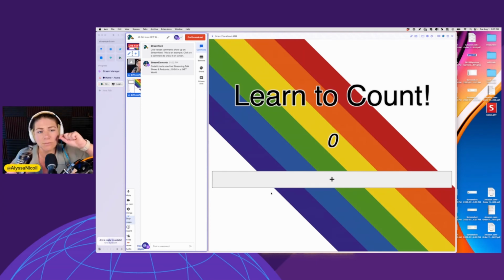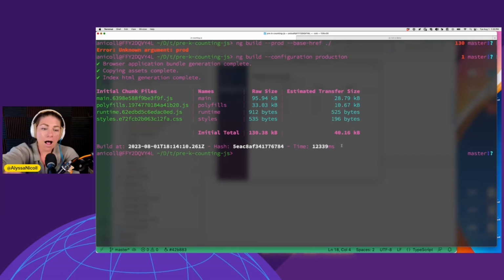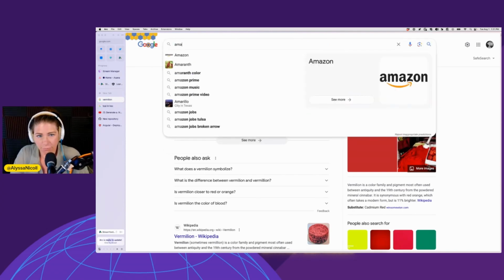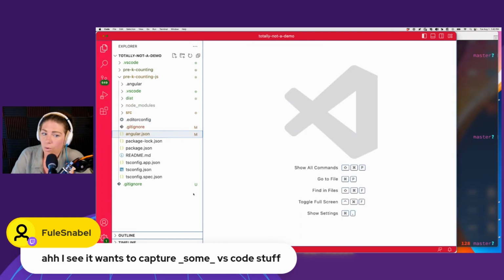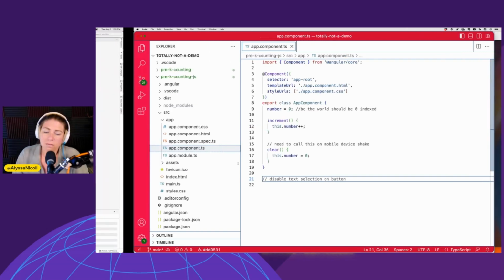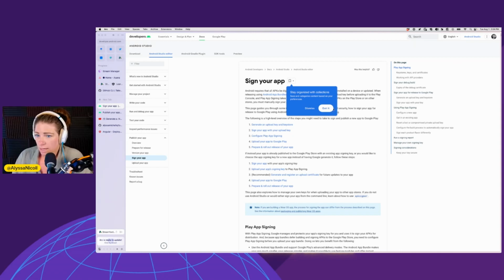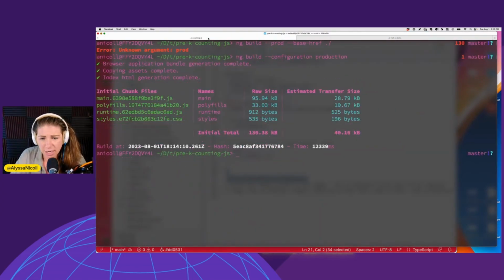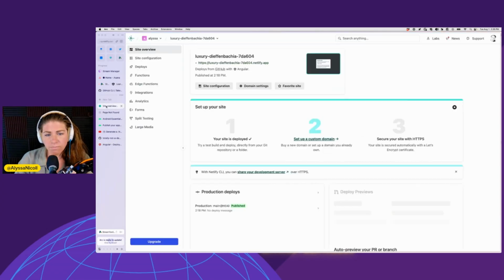JS Girl in a .NET World: App Deployment to the Apple App Store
Alyssa is going on a journey to deploy a JavaScript app to both app stores - the Google Play store and Apple Store using a MAUI-Blazor Hybrid app as a wrapper. The goals for this episode are to get the Web app, bundled and inserted into the MAUIapp. Then create the distribution for all of that and start the upload to the Apple app store,.

Along the way she'll also explore using the native mobile APIs and integrating that functionality from the .NET side into our Angular JS application, so it should be a ton of fun.